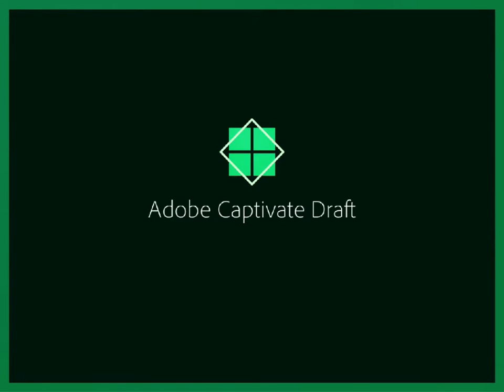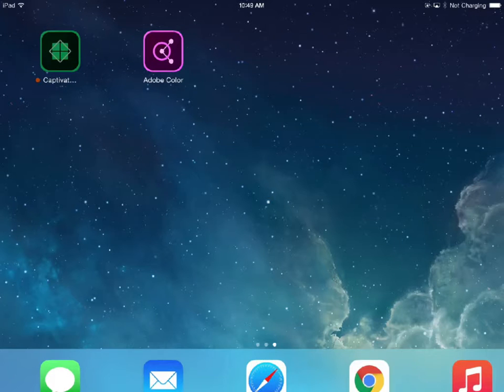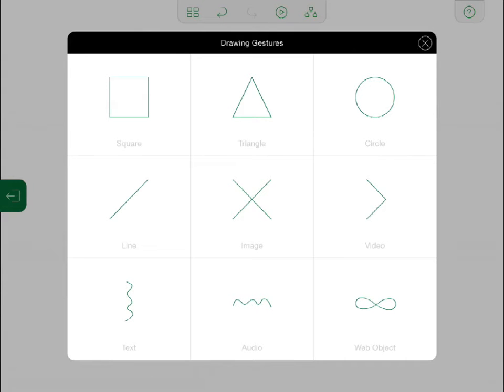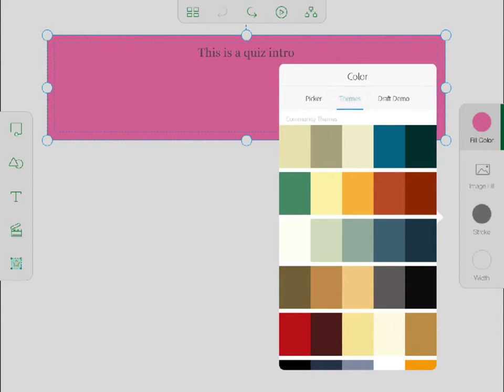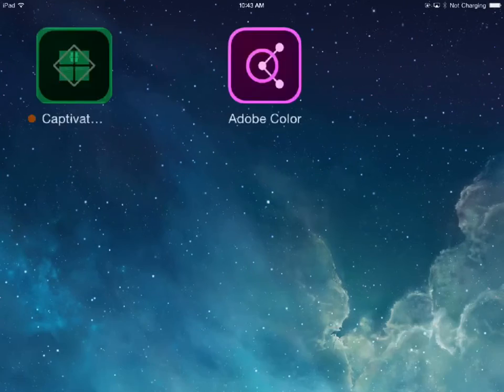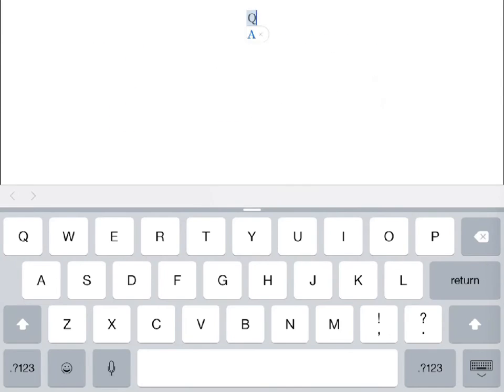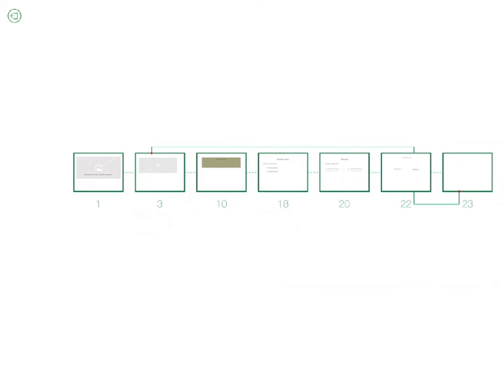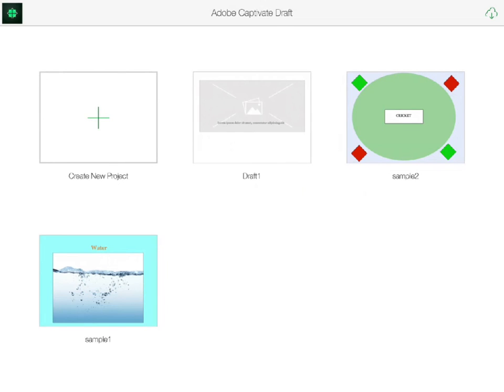How do I create my storyboard?